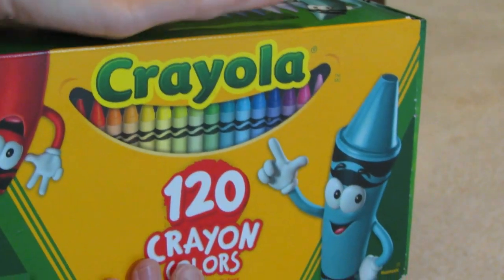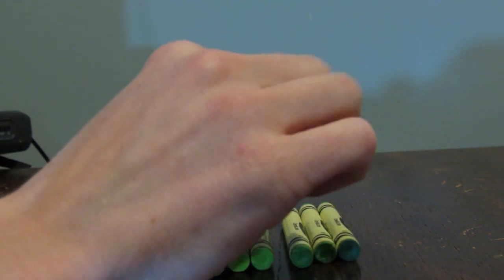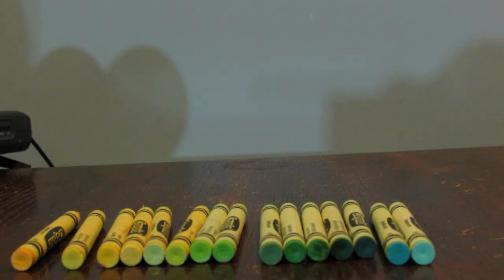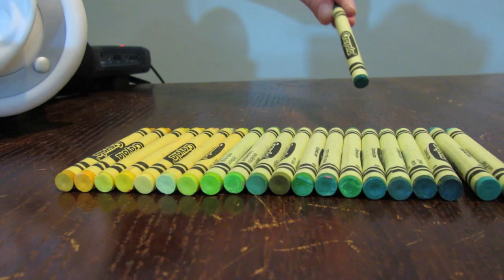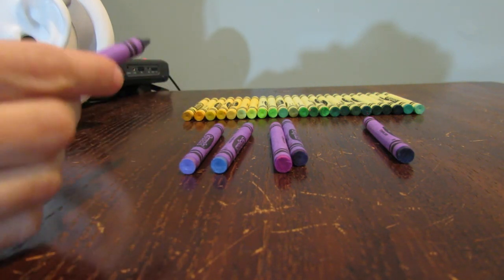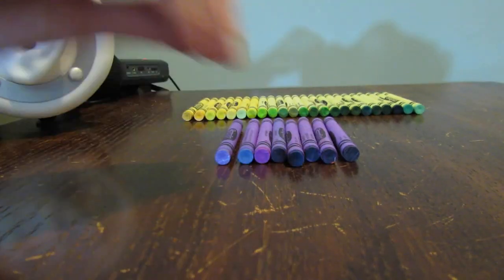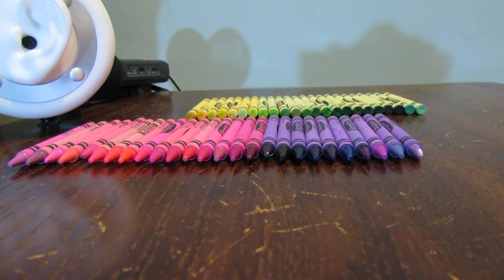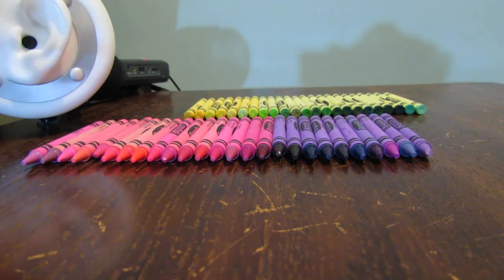ASMR Organizing Crayons ( whispering )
~~~Treat yourself this new year to some personalized videos!  ~~~

In this ASMR video, I will whisper to you softly while organzing my caryons by color / shade. Happy Valentine's Day!